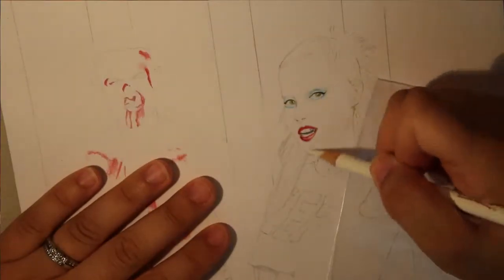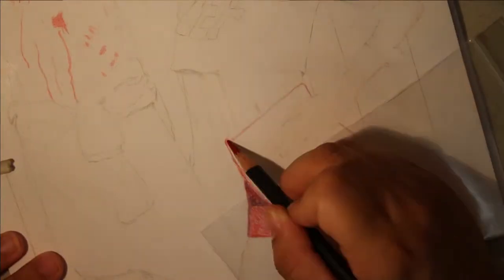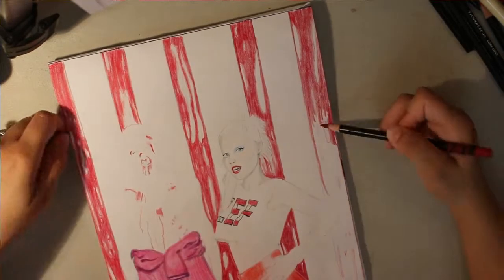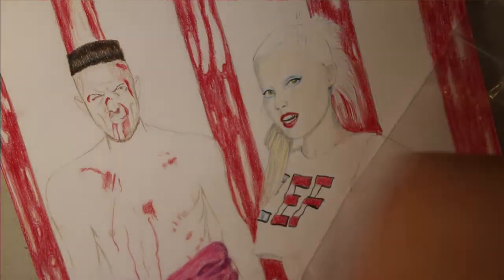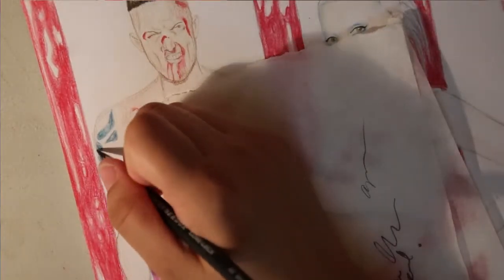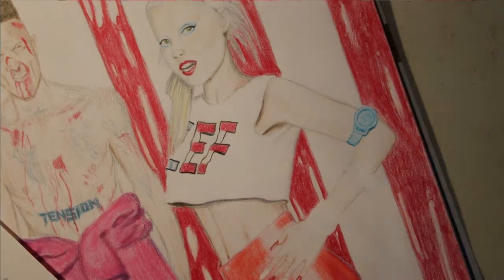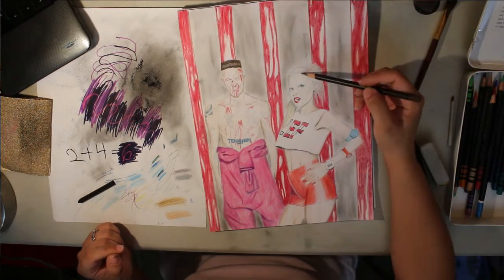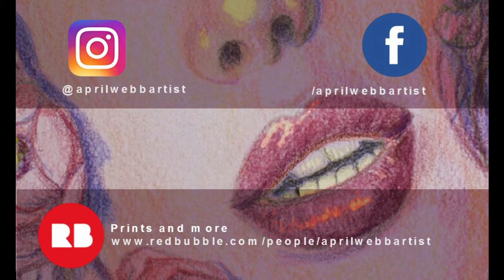Die Antwoord time lapse drawing TUTORIAL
Colored pencil drawing of Die Antwoord. A South African hip hop rap duo/band. With voice over and tips on how to use colored pencils.

Link to "I FINK U FREEKY"  DIE ANTWOORD.